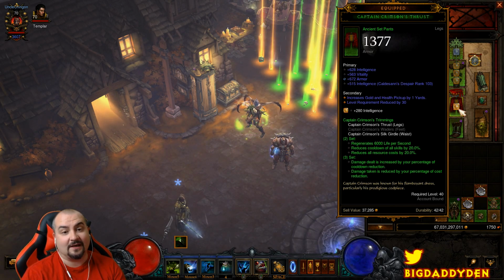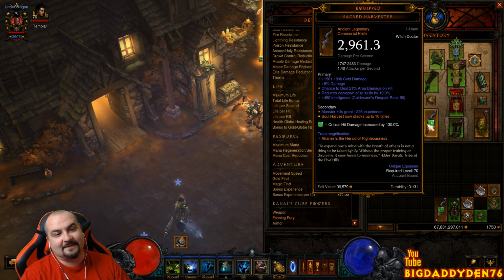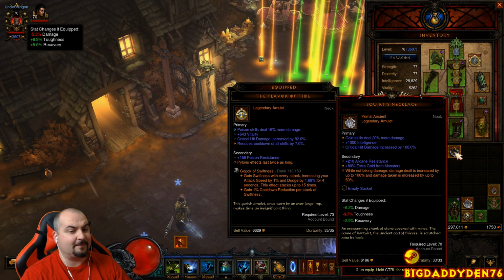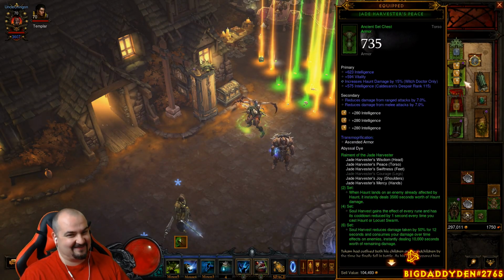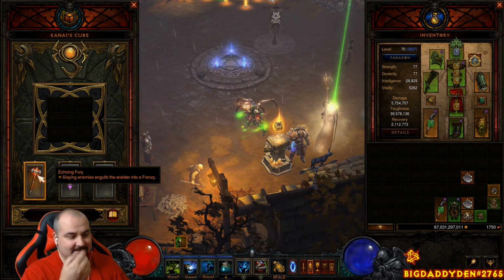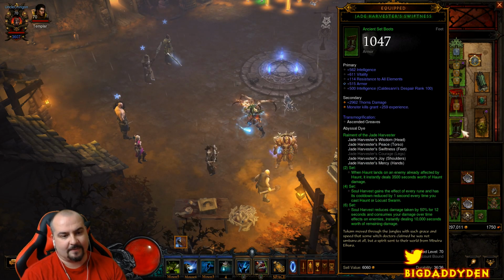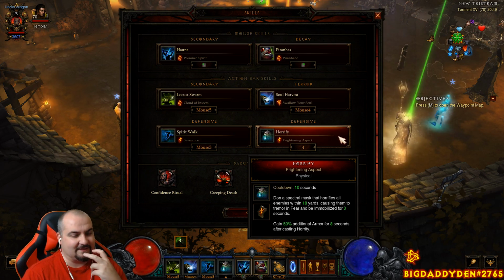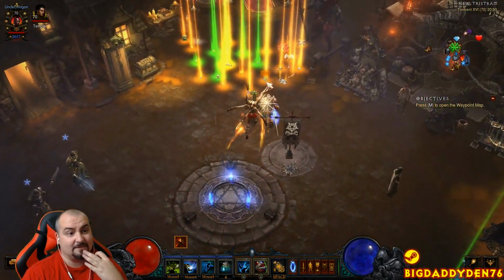Diablo 3 S18 WD Jade Harvester Crimson Fury ! GR Solo Build 2.6.6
Crimson Fury Jade Harvester Build for season 18 Patch 2.6.6